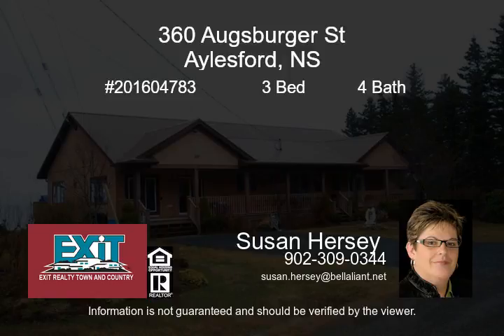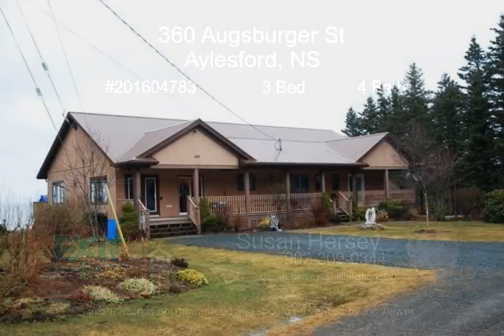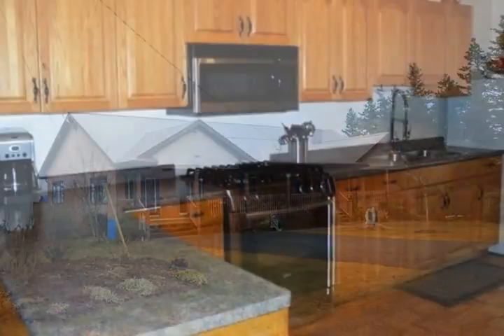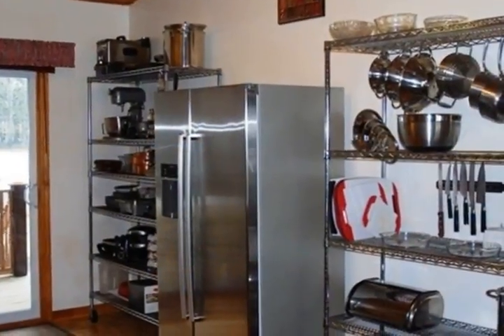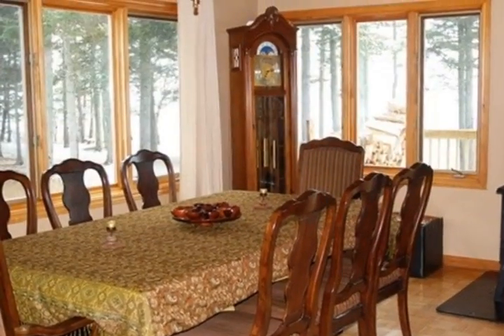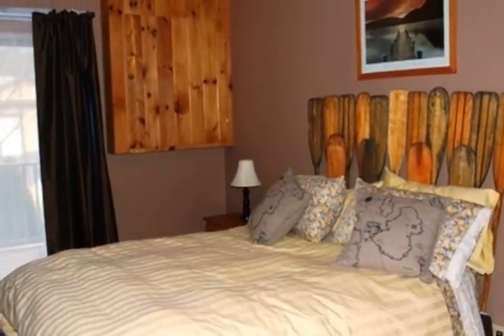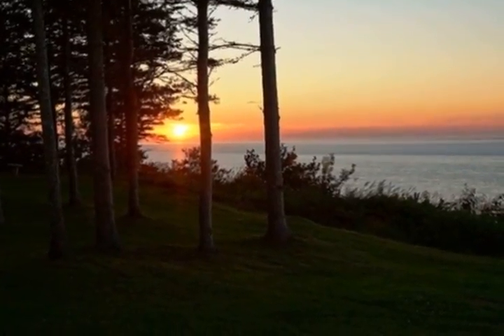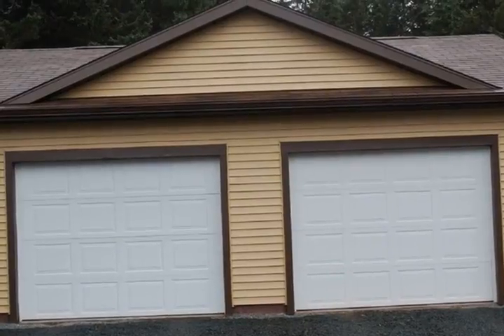360 Augsburger St, Victoria Vale $395000.00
Nestled on 3 acres of pristine landscaping overlooking Fundy Bay is where you'll find this fabulous ranch style, family home boasting stunning ocean views, delightful outdoor living space and a detached 2-bay garage. A level drive with a large parking pad leads to an inviting one level home. An extended foyer invites you into what is surely the heart of this home; a bright & spacious open plan Kitchen/Living/Dining Room perfect for entertaining. A breakfast bar separates the Kitchen from the Dining Area with views, large windows, while the Living Room boasts 12 ft sliding glass doors out to an extended deck which runs the entire length of the home, a picturesque and inspiring spot with unparalleled views of the bay. Completing the main level: 3 Bedrooms all with their own ensuite, and a family room and the main bath with soaker tub make up the rest of the one floor living. Irresistible outdoor space graced with a huge deck hosting raised garden beds & a grassy area perfect for your 4-legged family members, & a fire pit/sitting area, an ideal spot from which to enjoy the fresh ocean breeze. Numerous upgrades in the past 2 years include. Every bathroom, partially fenced, new metal roof, woodstove, full length deck, freshly painted throughout.